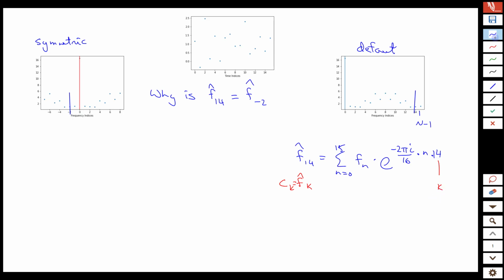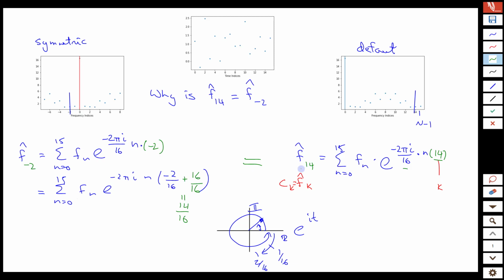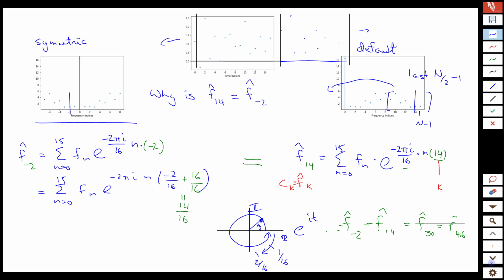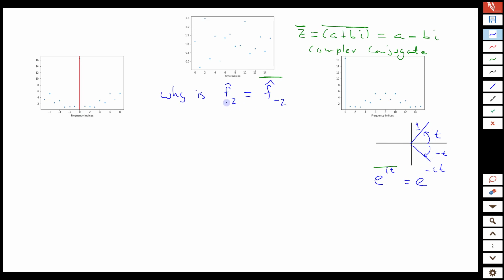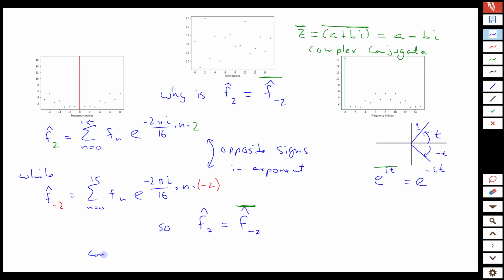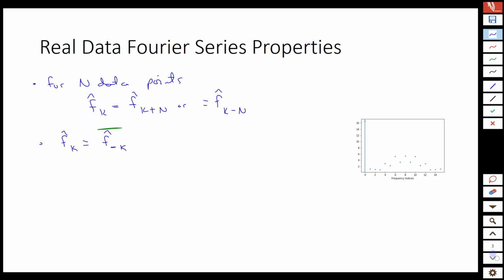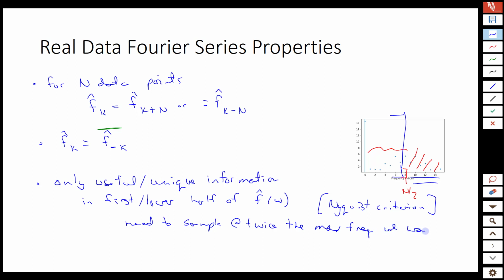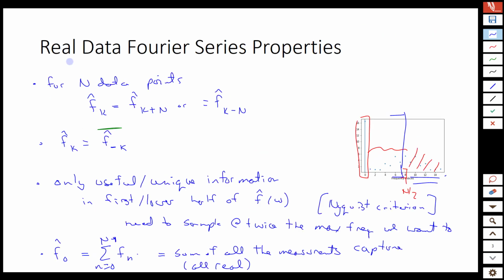Week 3-2 Fourier Symmetries For Real Signals - The Math